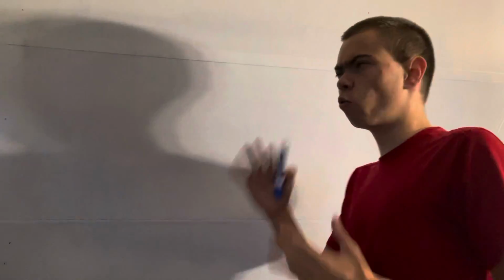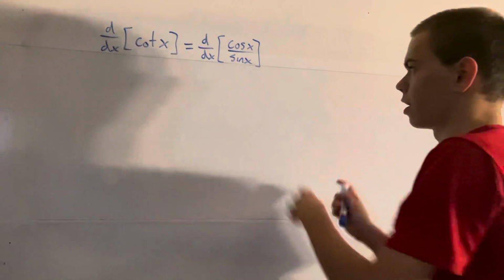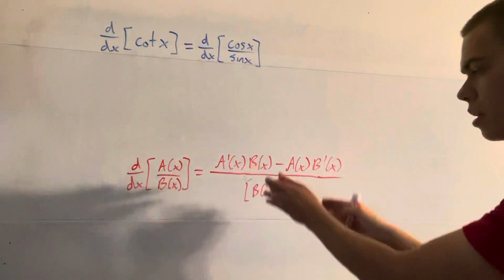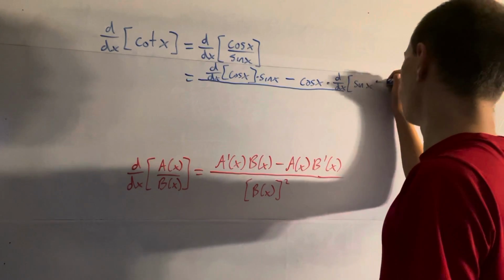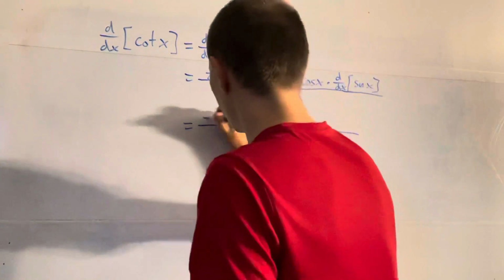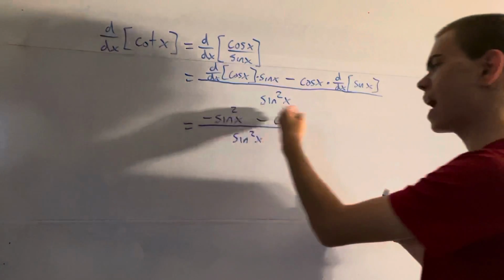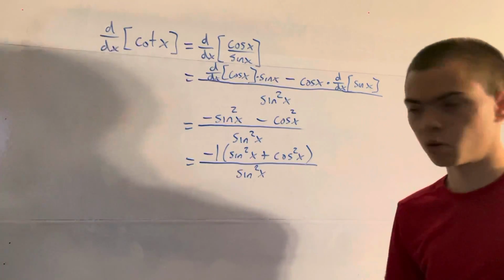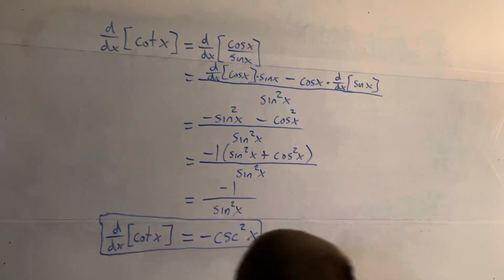Calculus I: Derivative of cotx [Ch 2]